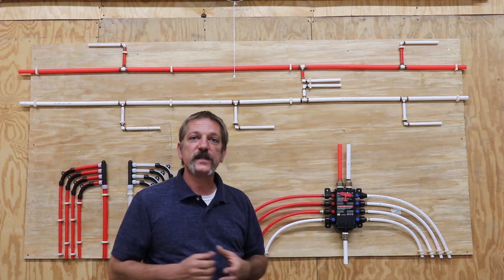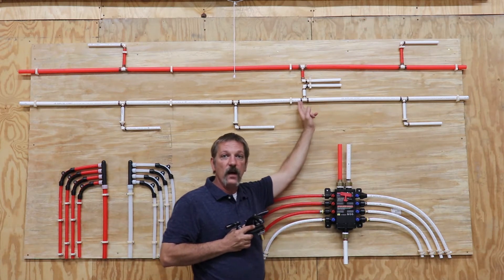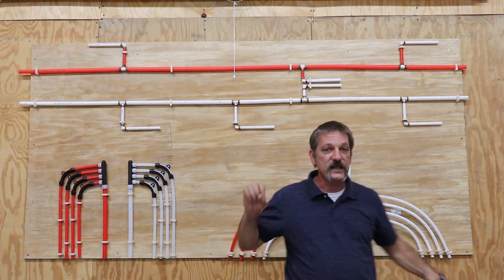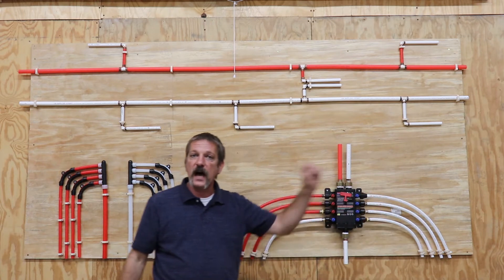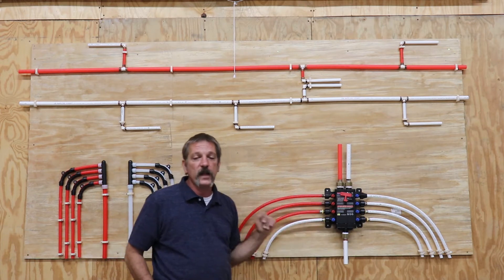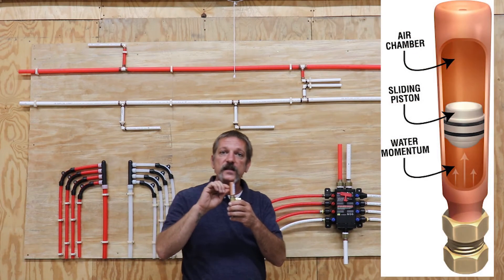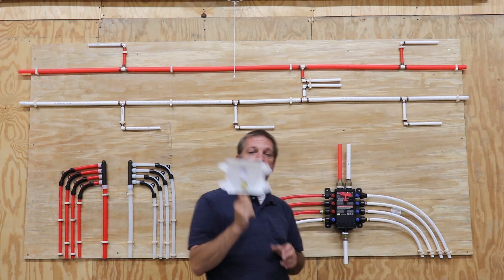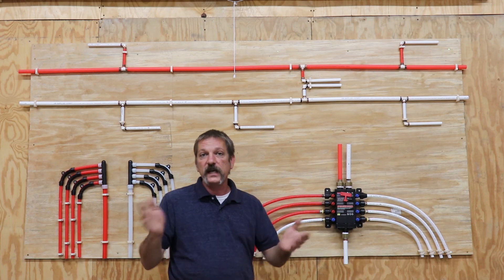Water Hammer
Knocking pipes, also known as water hammering is a common plumbing issue.  This video reviews proper water line installation using air chambers to prevent water hammer issues in the plumbing system.